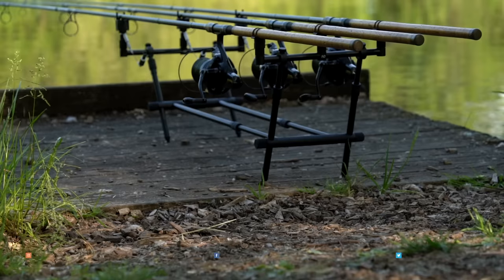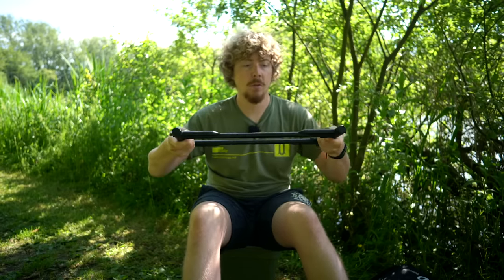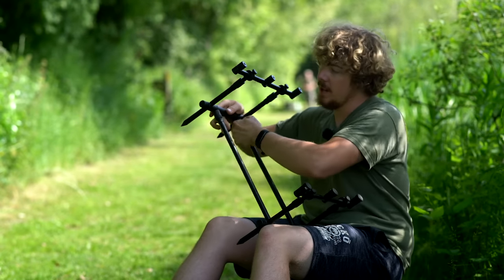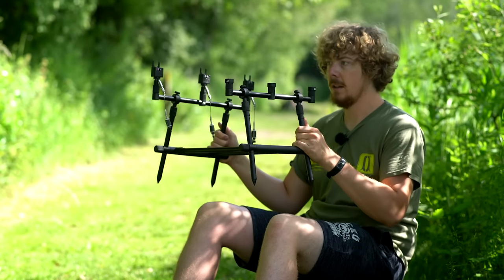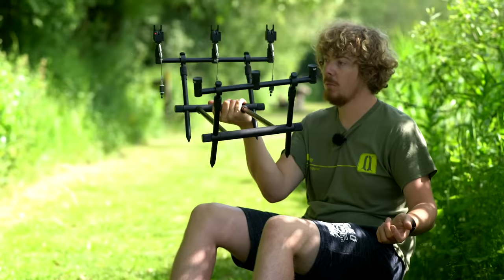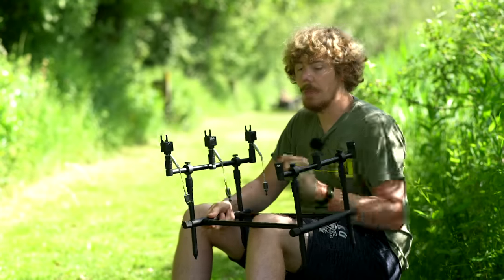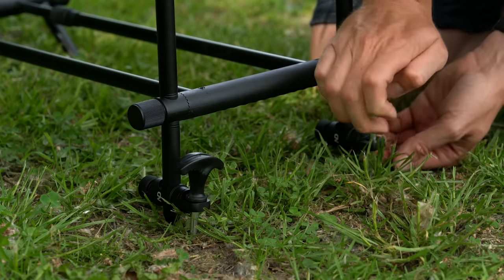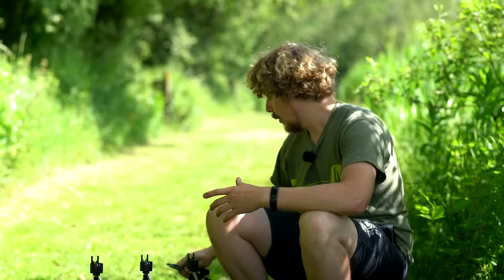All angles are covered by this new rod pod from New Direction!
When it comes to how you want to position your rods, this carp fishing rod pod—the 360—from New Direction is adjustable in almost every aspect. The front and rear pair of legs can tip forward or backwards, while the horizontal buzzer bars can also rotate in the same manner. This gives you plenty of freedom over a ‘tips up’ or ‘tips down’ set-up and helps you get settled easily on uneven ground. In this carp fishing video, CARPology's Joe Wooltorton runs through all the key features on this clever new rod pod.

𝗜𝗻 𝘁𝗵𝗶𝘀 𝘃𝗶𝗱𝗲𝗼:
0:00 360 Pod from ND Tackle
1:24 How to set it up
2:38 Adjustments
6:58 Stabilisers
9:34 Prices